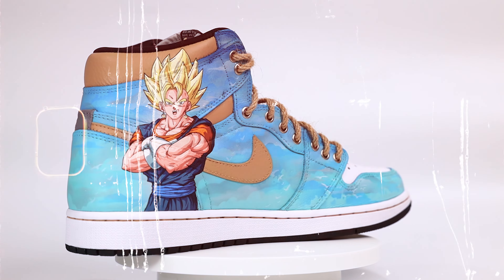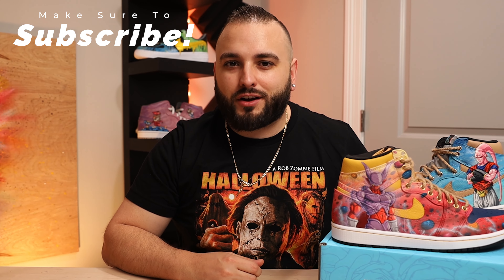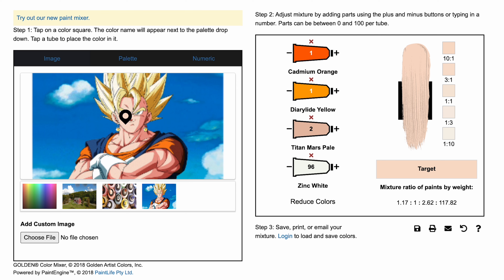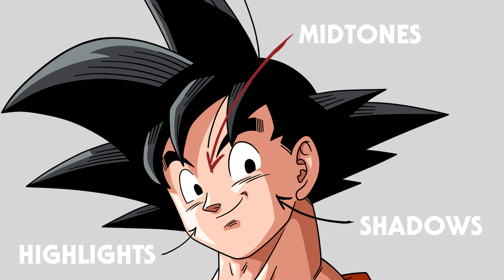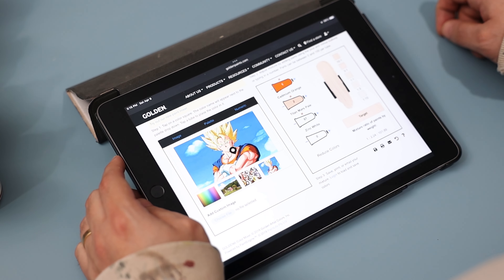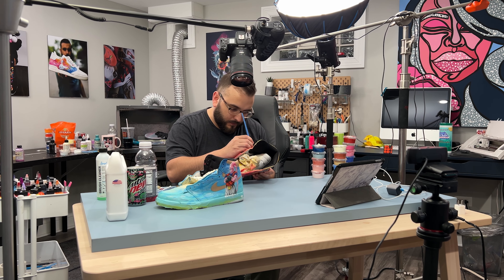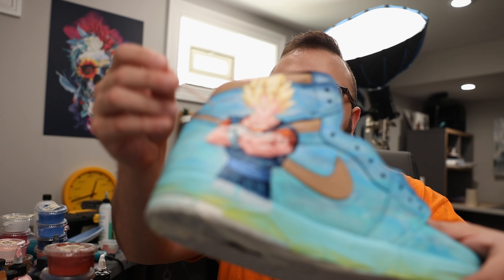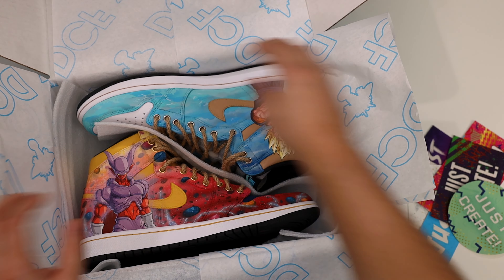This CHARACTER Tutorial Will CHANGE Your Life!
Join us as we unveil our exclusive character design tutorial that will elevate your artistic creations. Whether you're sketching portraits, creatures, or any character on any canvas, this tutorial will revolutionize your approach to character design and bring your artistic vision to life!

My Favorite Finisher (Matte 4-Coat)
Table top Airbrush Booth
The Brushes we use
The BEST Airbrush
Detail Sander
Sandpaper Pack
Preferred Tape
Scotch-Brite Pads

- Dillon & Jason